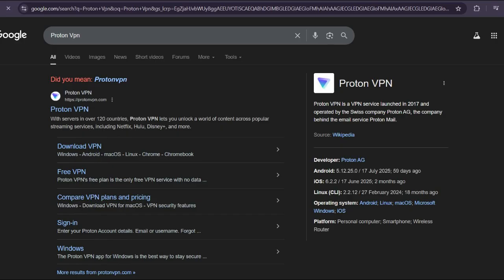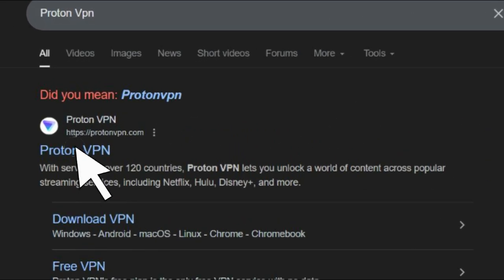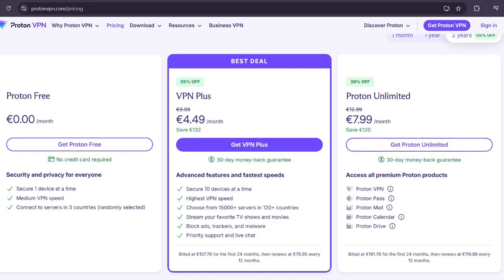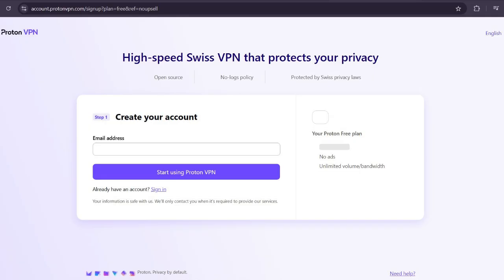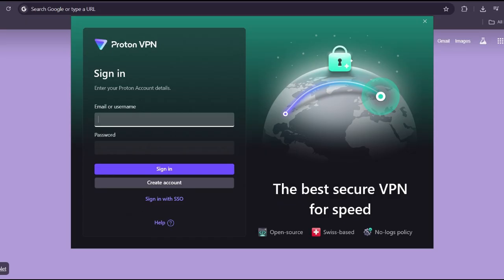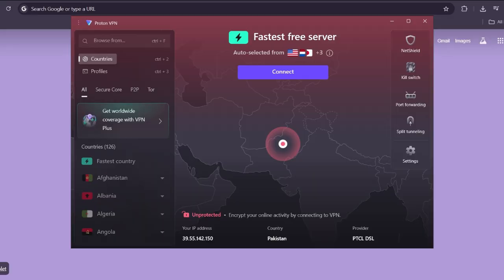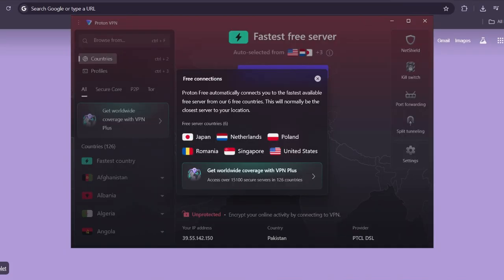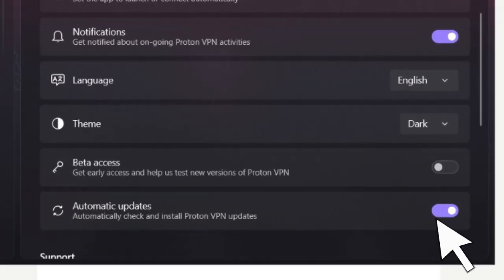NEW*How to Secure Browsing with Proton Mail + Proton VPN Free 2025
How to secure browsing with Proton Mail + Proton VPN Free 2025 is what this tutorial will cover step by step. Proton Mail protects your email privacy, while Proton VPN shields your browsing from trackers and unsafe networks. By the end, you’ll know how to combine both tools for safer communication and browsing online.